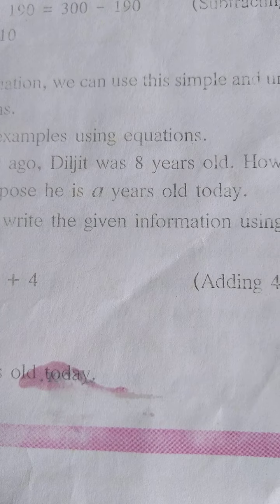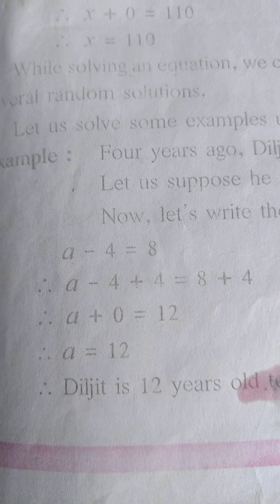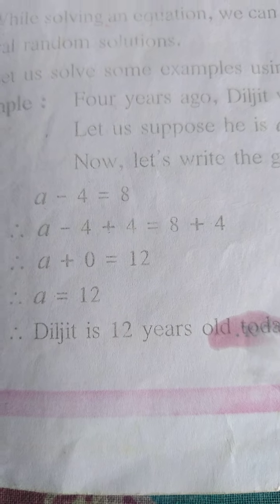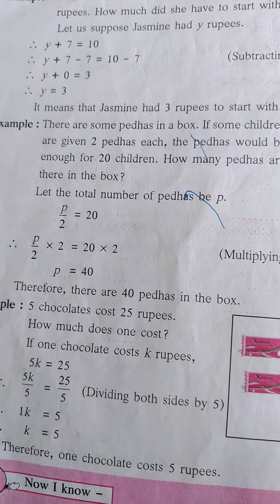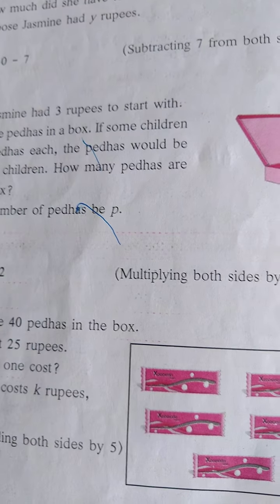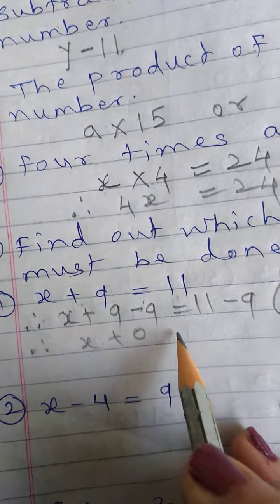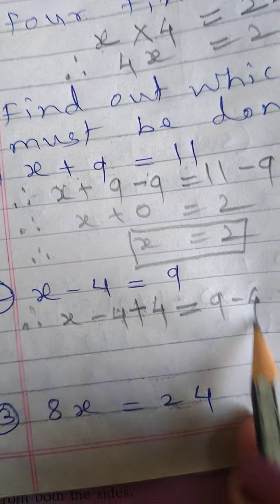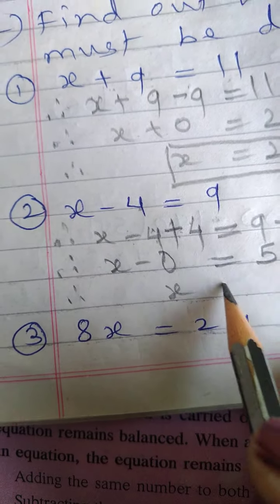std 6 Maths Equation